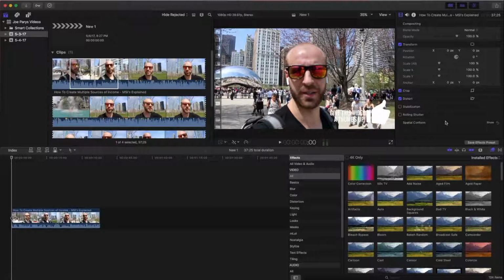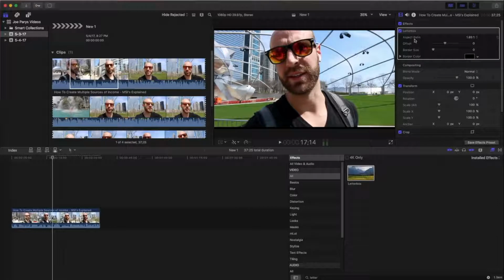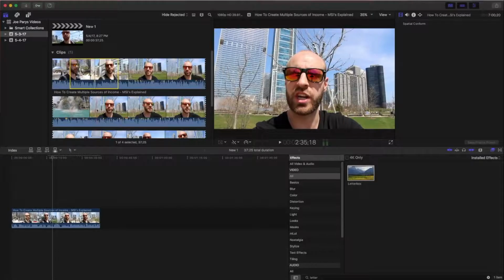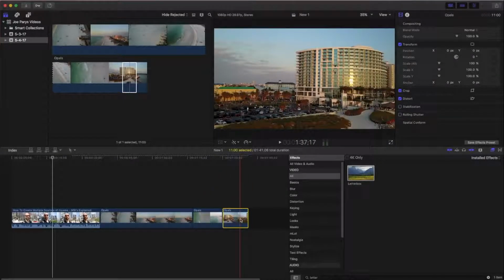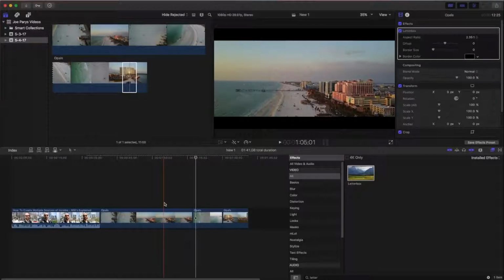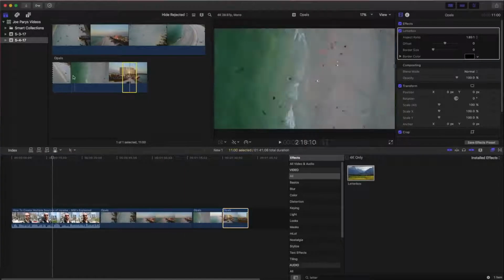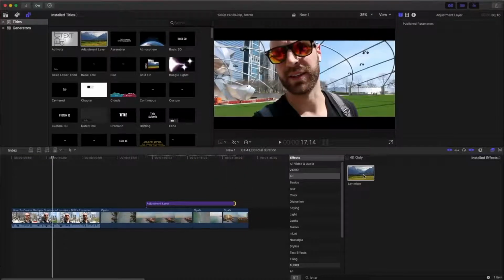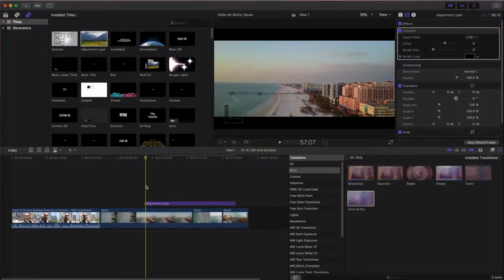Letterbox Widescreen Cinemascope Effect! Final Cut Pro X Tutorial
In this video I show you how to get a letterbox widescreen cinemascope effect using final cut pro x. If you want more final cut pro x tutorials makes sure to like, subscribe, and comment below on which tutorials you would like me to make in the future!